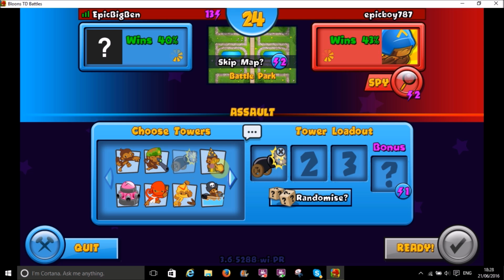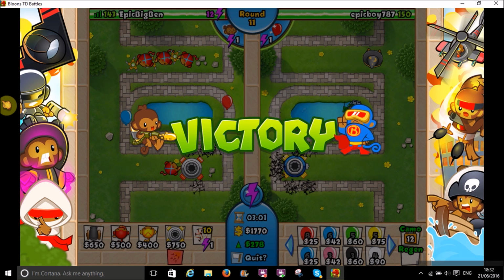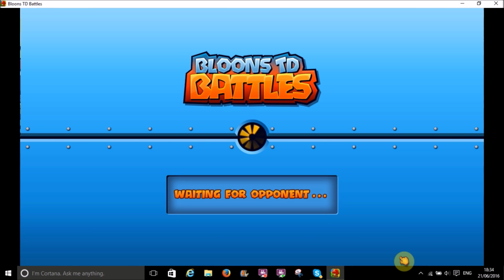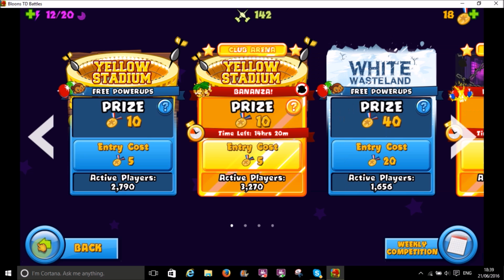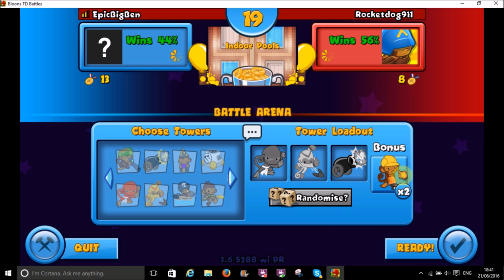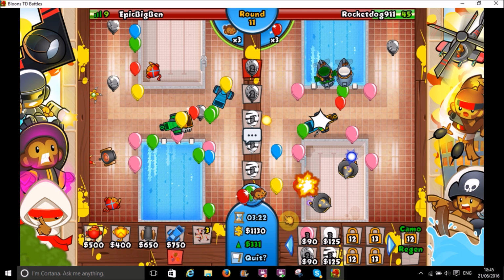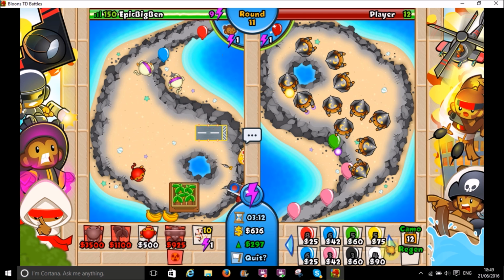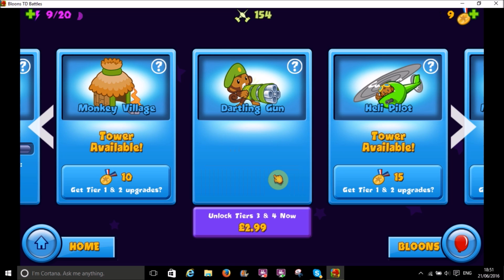Ballon battles TD 1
Hi everyone hope you all enjoyed the video.

Steam

If you want to get the game it is free in the store in steam,